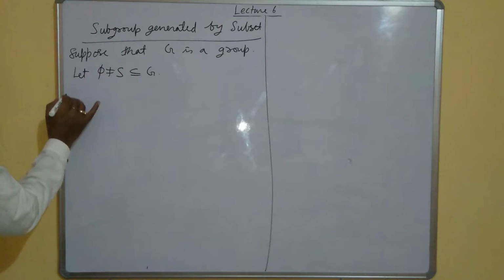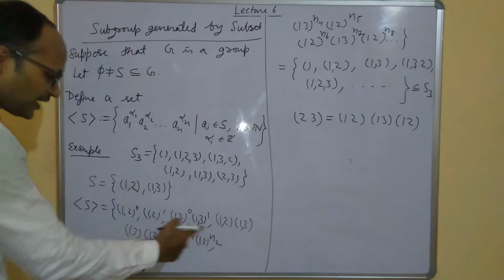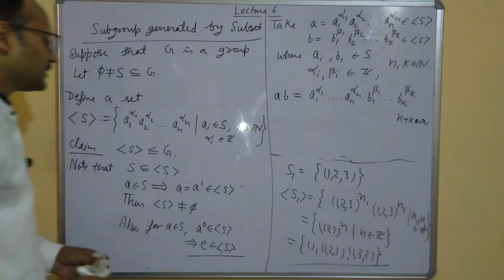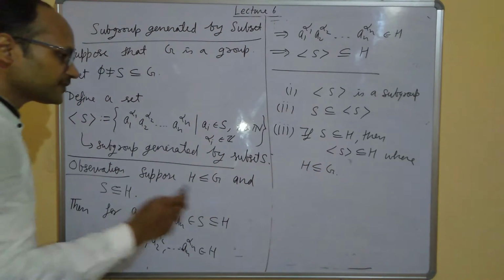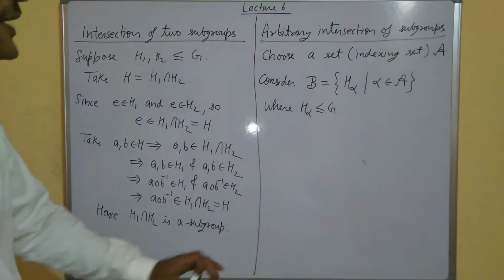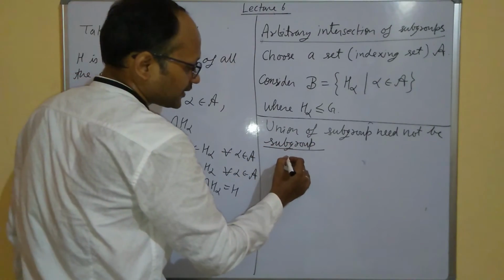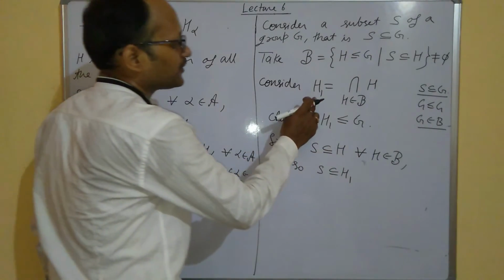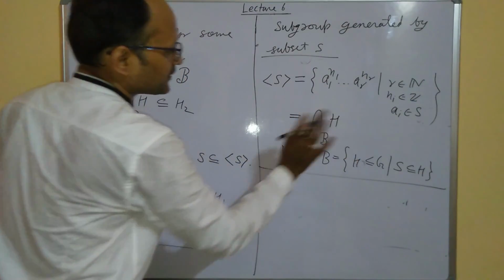Group Theory Lecture 6 C || Subgroup Generated by Subset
Lecture 6 A covers the definition of subgroups, subgroup test and examples.
Lecture 6 B covers more examples of subgroup, definition of centralizer of an element and the Center of a group.
Lecture 6 C covers the topic subgroup generated by subset with examples.
Lecture 6 D explains some examples, definition of Cyclic group, definition of Commutator subgroup of a group.